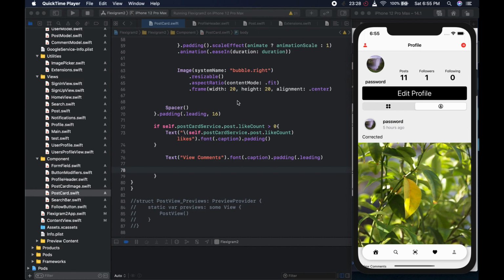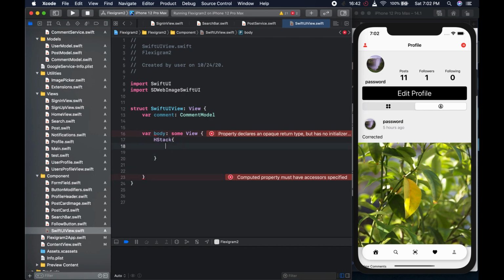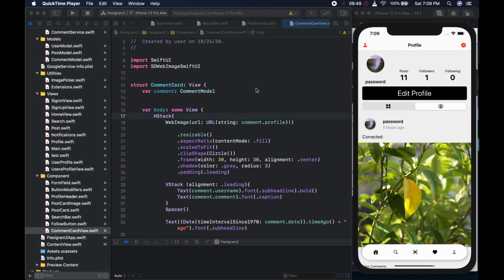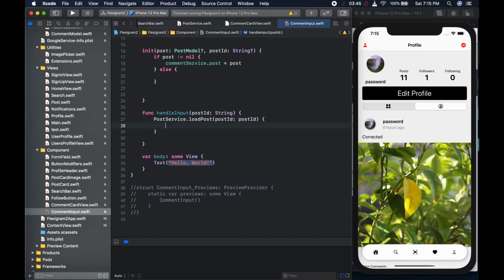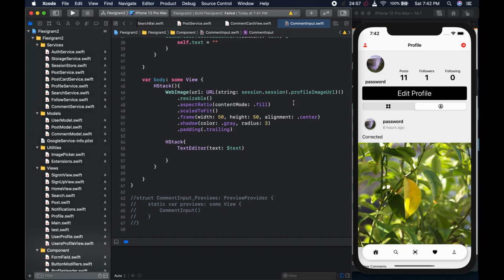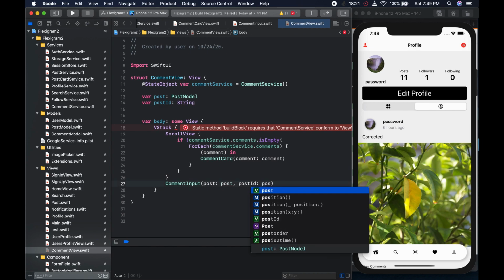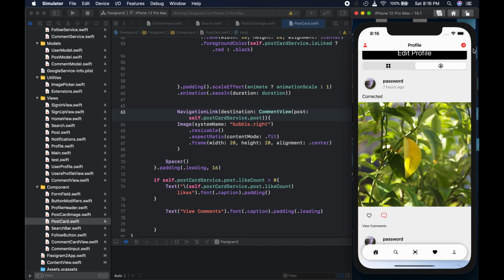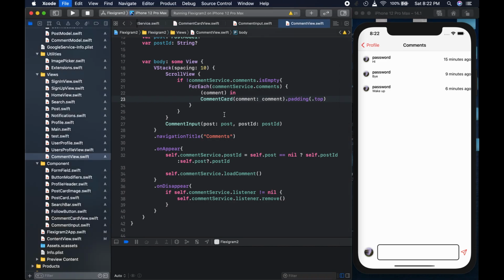SwiftUI Instagram Clone with Firebase #21 Comments UI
In this series we will build a SwiftUI Instagram Clone from scratch using Firebase as our backend. We will be using Xcode 12 and iOS 14.  In this video we start working on Comments UI